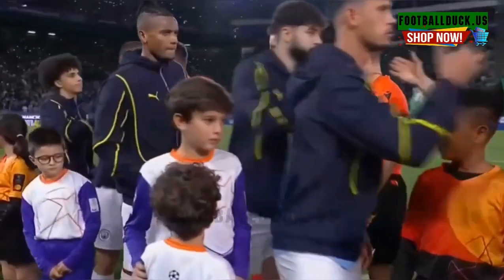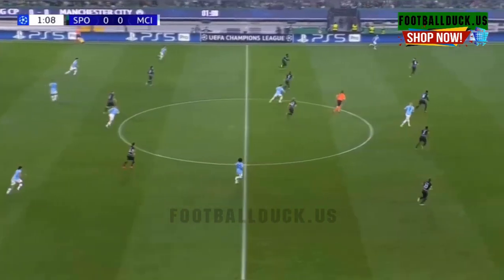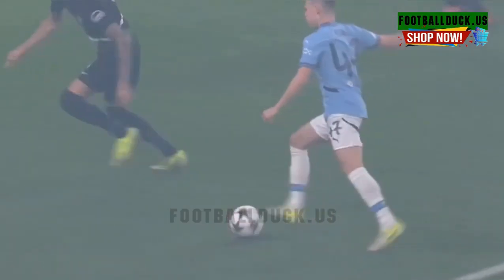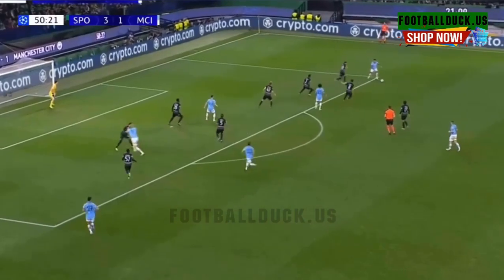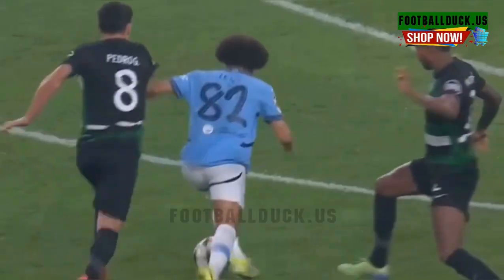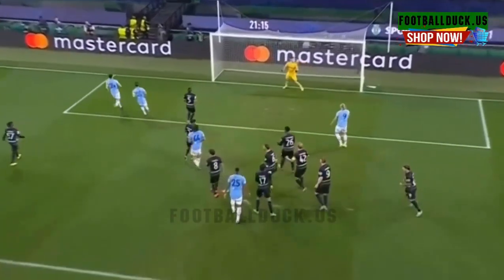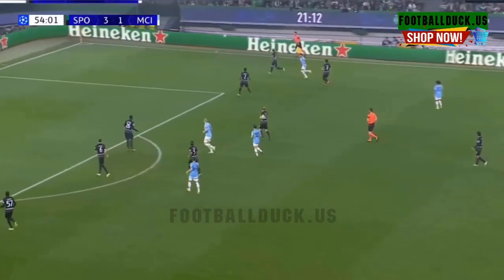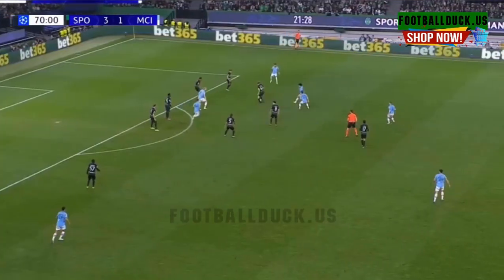Sporting CP vs Manchester City 4-1 Highlights UCL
Watch the thrilling highlights of Sporting CP's stunning 4-1 victory over Manchester City in the Champions League. The Portuguese league champions put on an impressive display, dominating the English side and securing a crucial win in the UEFA competition. Catch all the goals, skills, and drama in this action-packed highlight reel. Sporting CP's impressive form in the UCL continues, and this match will be remembered for a long time. Enjoy the best moments from this epic encounter!